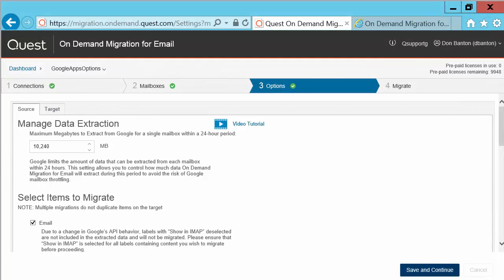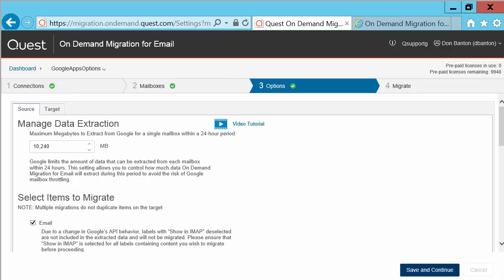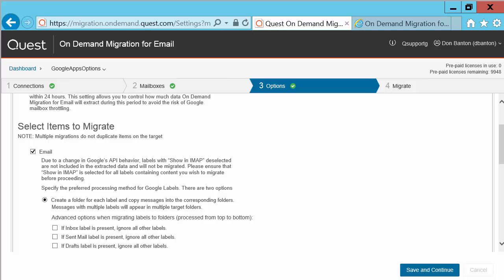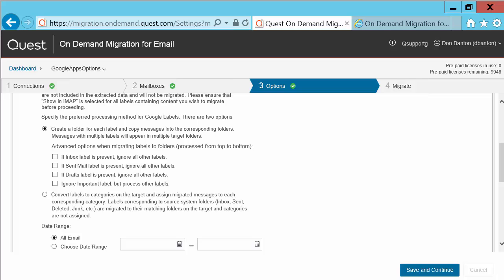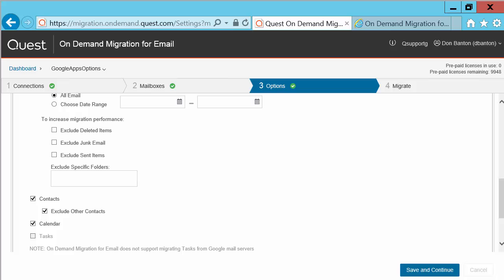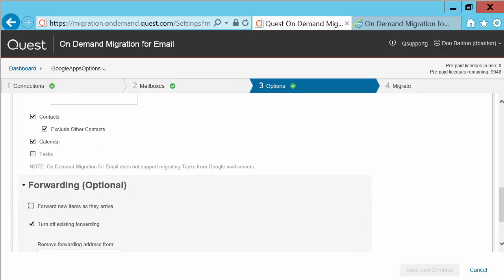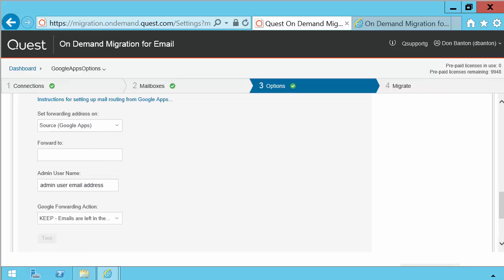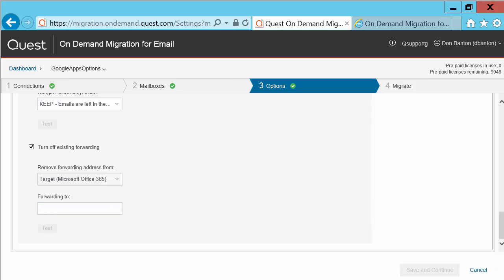Video tutorial: Google options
This Video shows the google apps options which are configured when using On Demand Migration for Email.